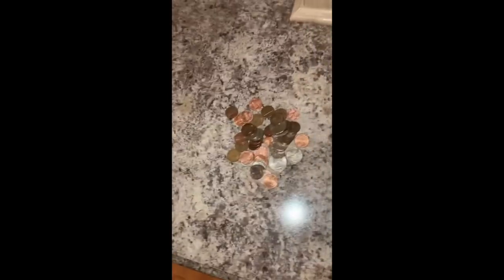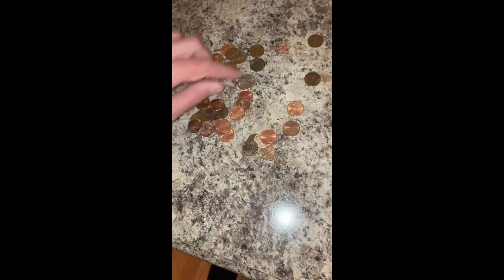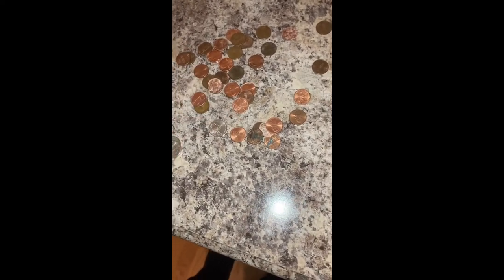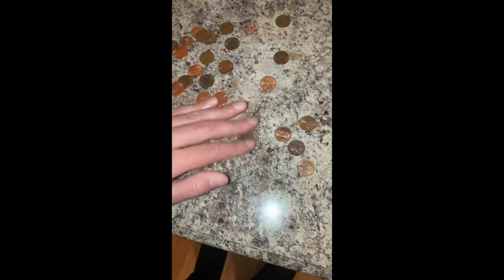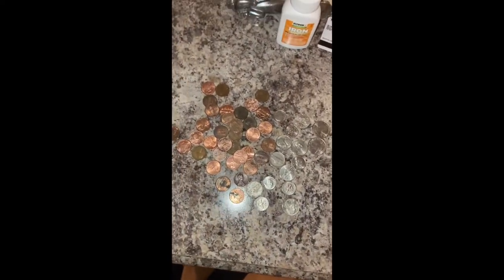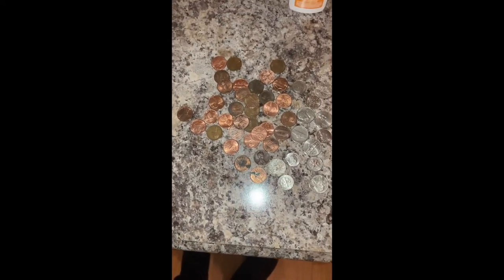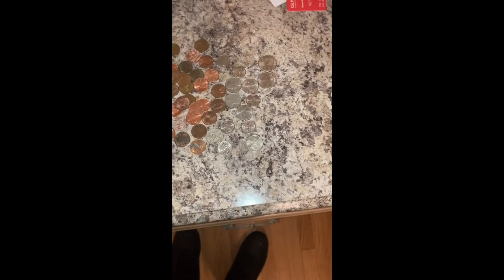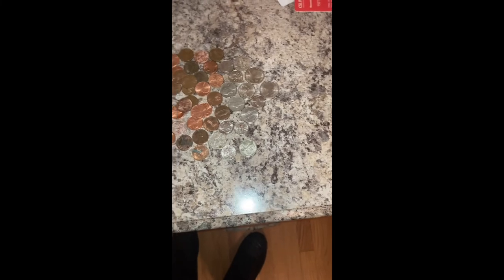The Value of a Penny - One of the many ways of how I raise & save money for my film.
‘The Value of a Penny’- This video showcases one of the many ways that I save & raise to help produce my first full length feature film. The video contains raw footage as I go out into the field (city life) & show the world the true value of a penny & how something with small monetary value can be something with great monetary value.